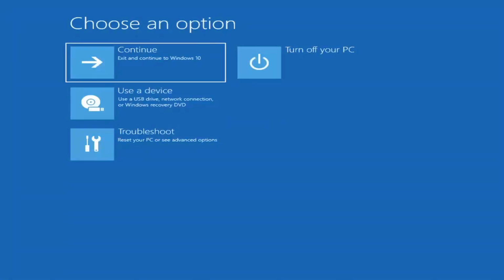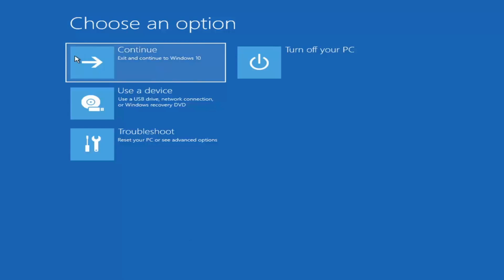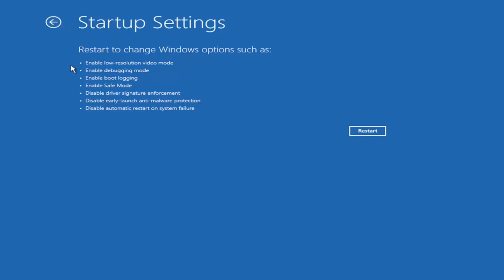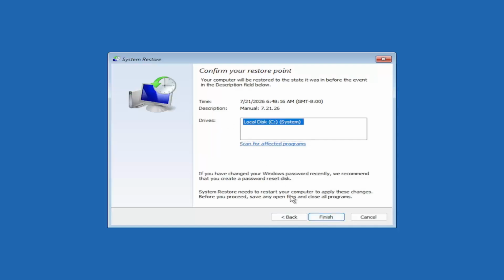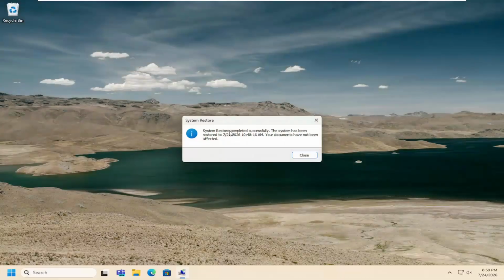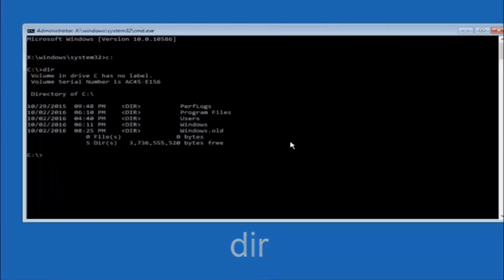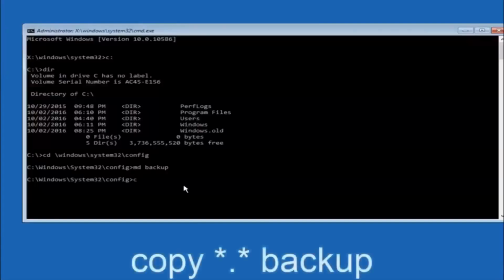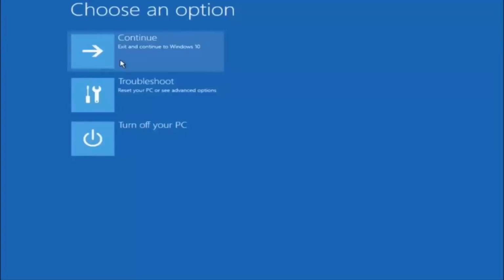How To Fix Blue Screen on Acer Aspire 4 [Solution]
If your Acer Aspire 4 is displaying a blue screen, this video covers the topic by discussing common causes of Windows system errors and unexpected crashes. It is designed for users experiencing startup issues, recurring blue screen messages, or system stability problems on the Acer Aspire 4 laptop. The tutorial provides helpful information to better understand what these errors may indicate and how they can affect overall device performance. Whether the issue appears during startup or regular use, this guide offers valuable insights into Acer Aspire 4 blue screen problems.

This tutorial focuses on the Acer Aspire 4 blue screen issue and helps viewers understand common Windows errors that can impact system reliability and everyday performance. It is a valuable resource for anyone searching for Acer Aspire 4 troubleshooting information, startup error details, or system crash topics. By discussing the overall issue and its possible causes, the video provides useful context without explaining the repair process. It is an excellent reference for Acer Aspire 4 users looking to learn more about blue screen errors and Windows stability.